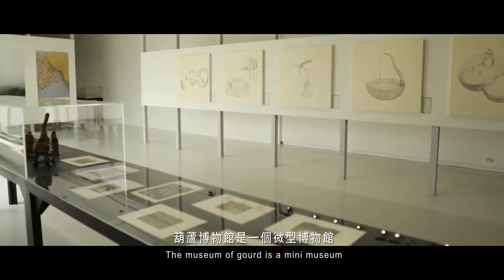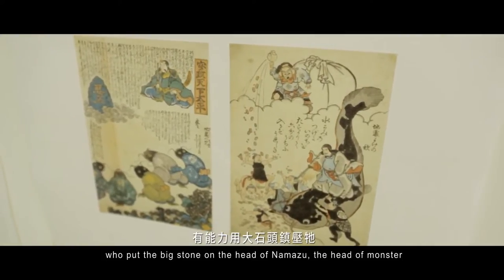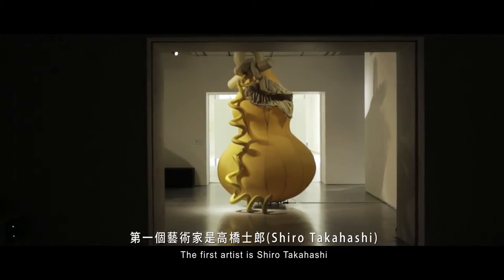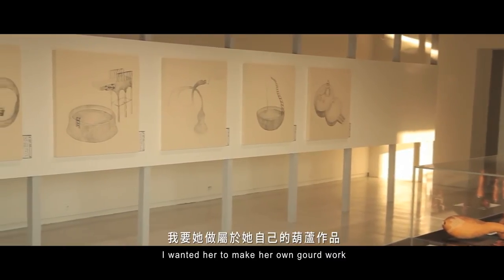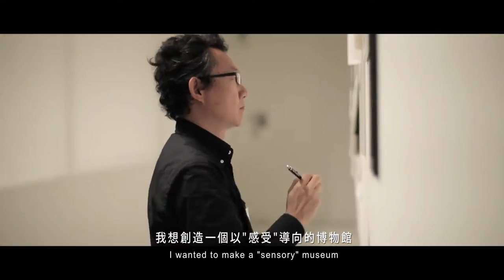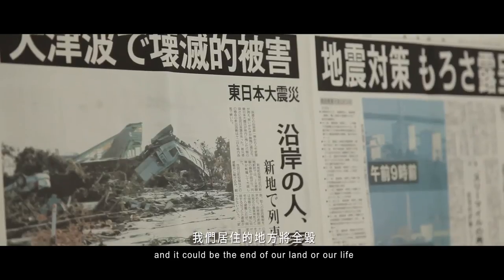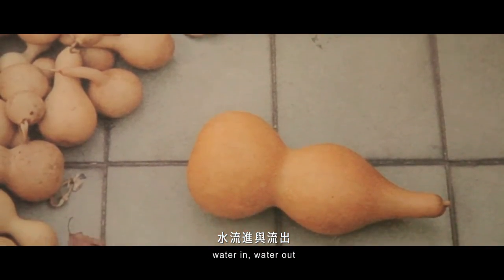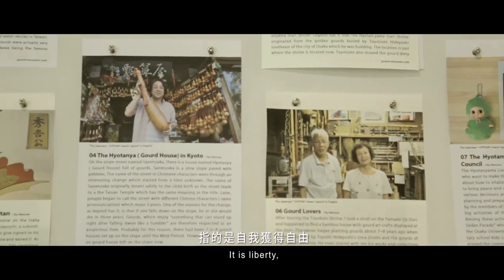DEATH AND LIFE OF FICTION - TAIPEI BIENNIAL 2012 - Chihiro Minato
The Museum of Gourd